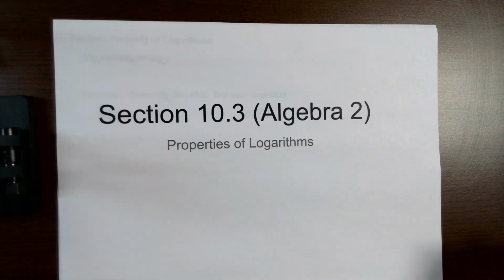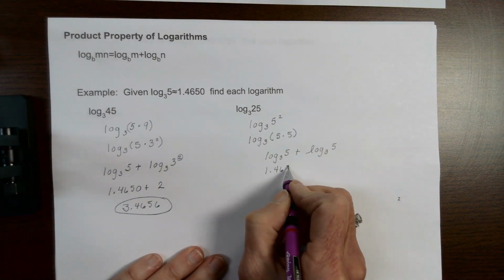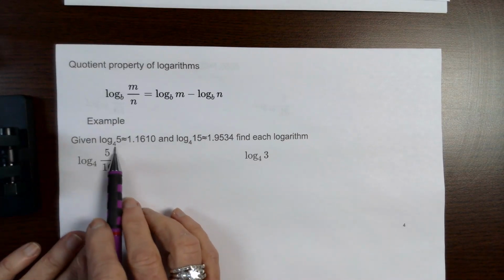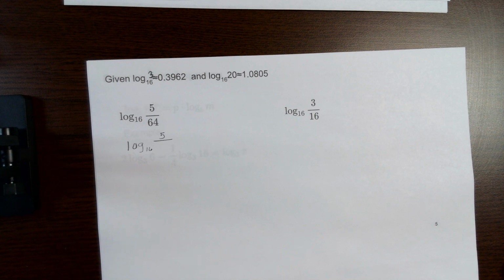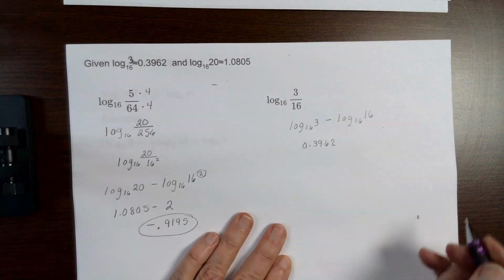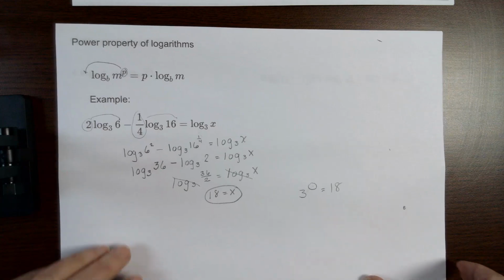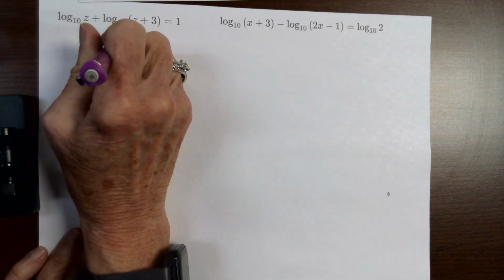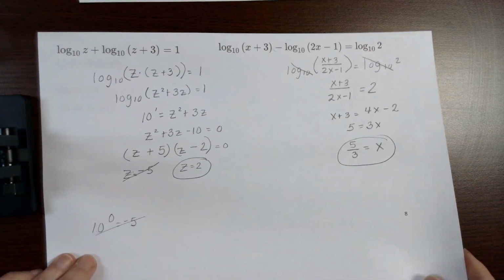Section 10.3 (Algebra 2)